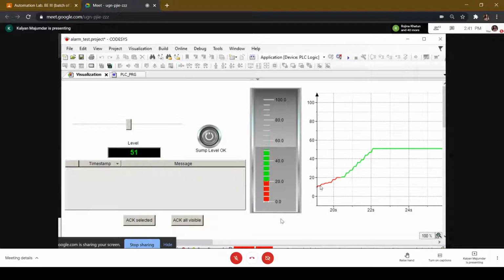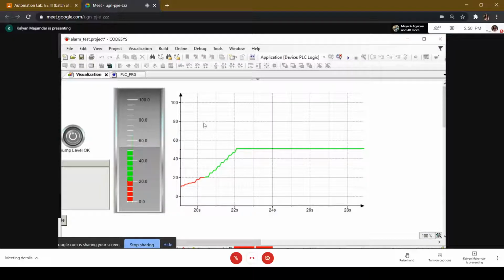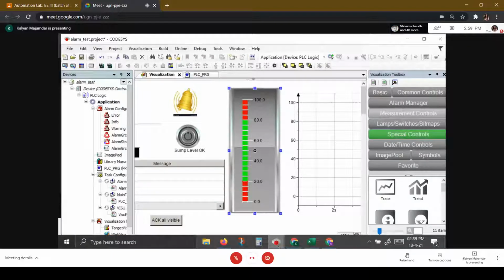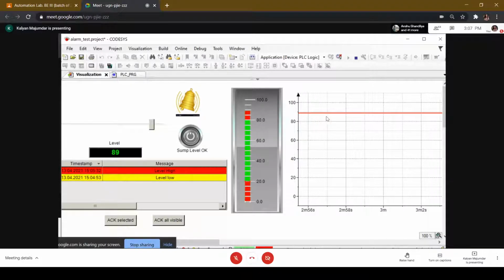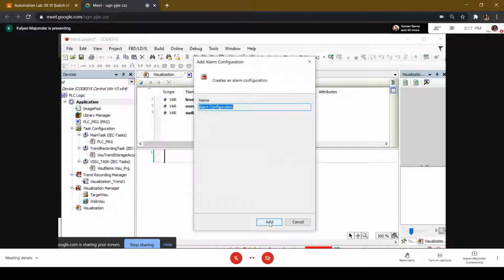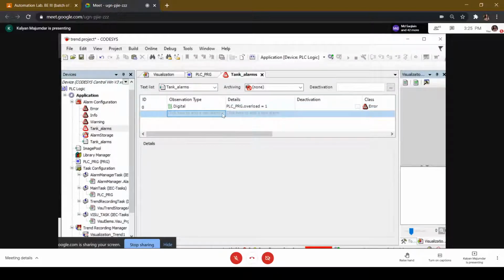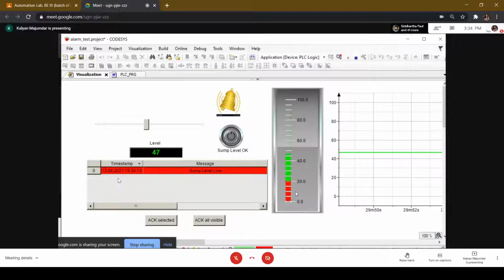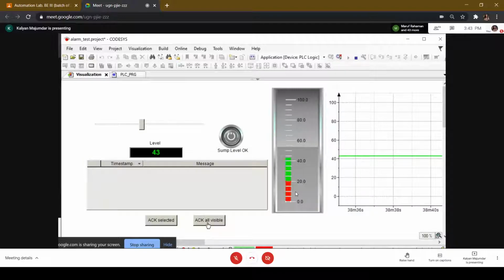PLC Lab class 12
Class By Professor Kalyan Majumdar and Professor Bivas Dam. Department of Instrumentation and Electronics Engineering, Jadavpur University. Kolkata.

Recorded by Snigdha Biswas